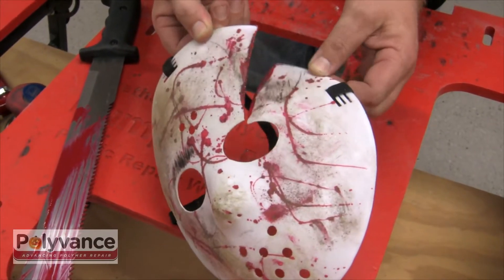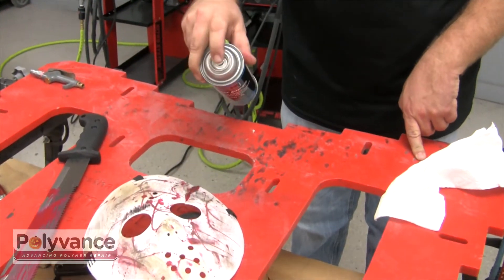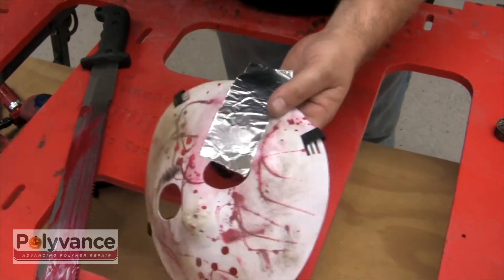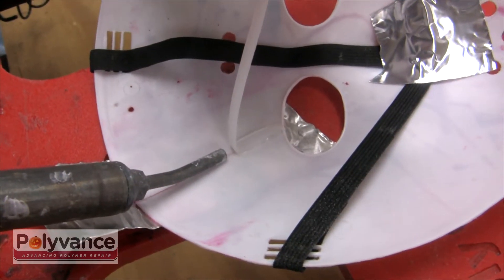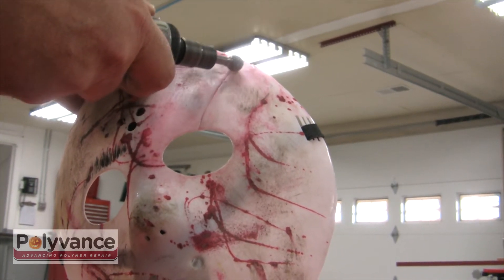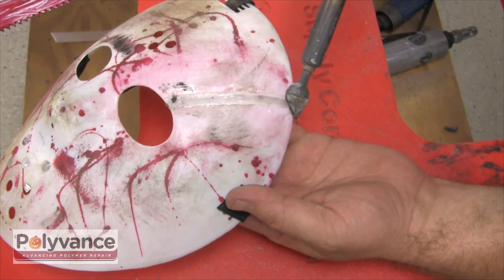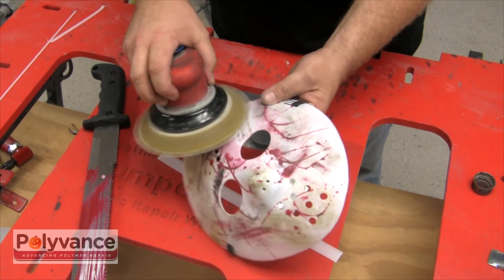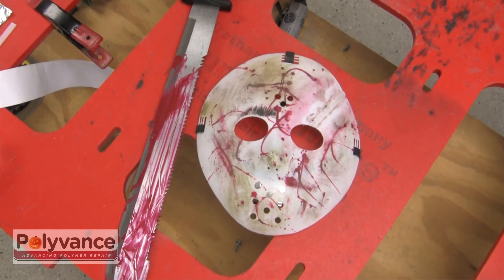Repairing Polypropylene Hockey Masks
From time to time, the need may arise for your body shop, under threat of physical harm, to repair the type of mask featured in this video.
Fear not, Polyvance is on your side.
HAPPY HALLOWEEN!

⚠️ Important! ⚠️